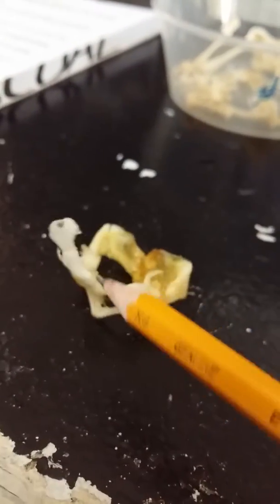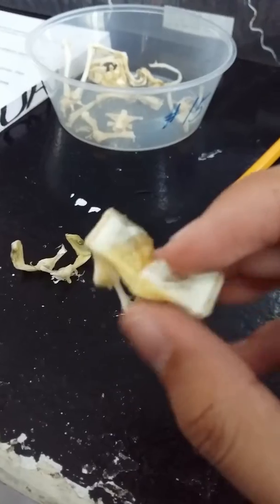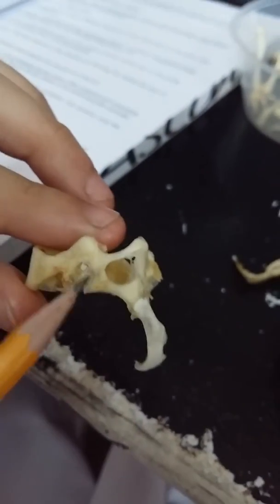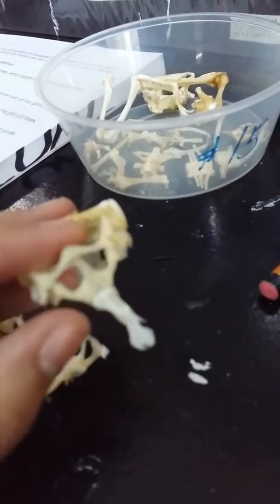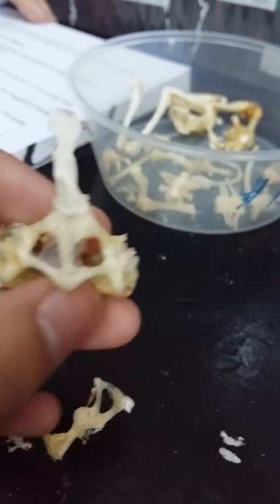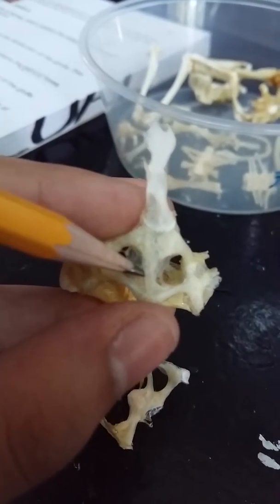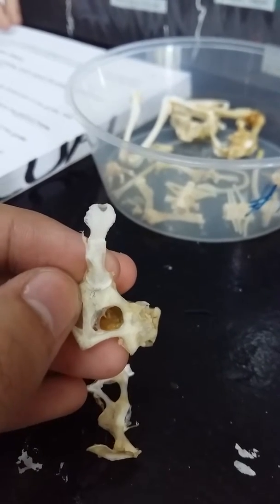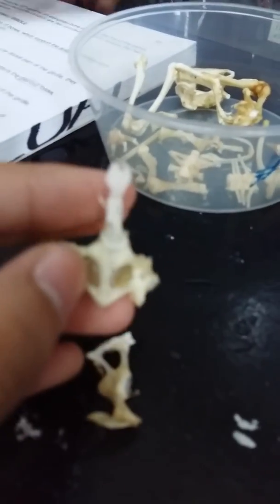#6 Toad Pectoral Girdle & Sternum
Nia and Thea discussions 👏